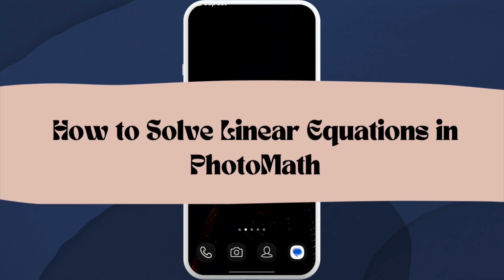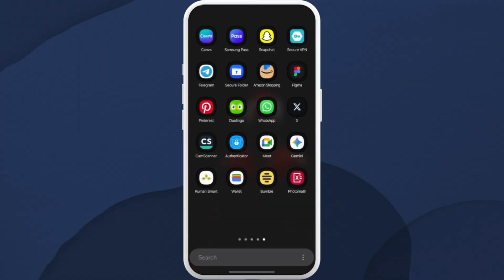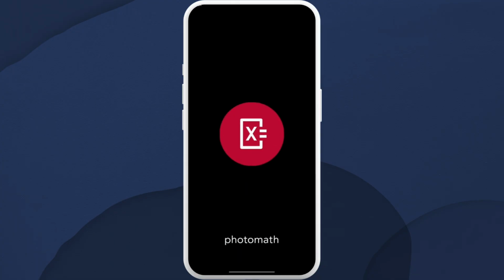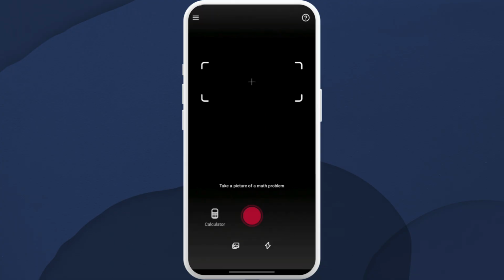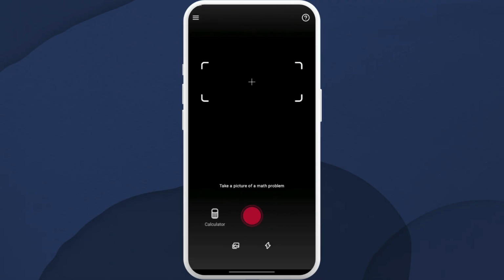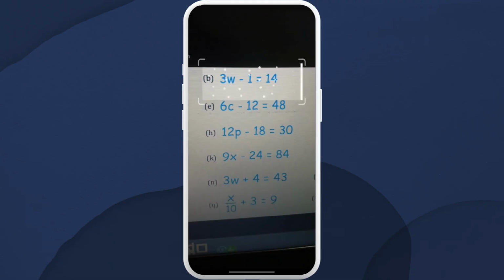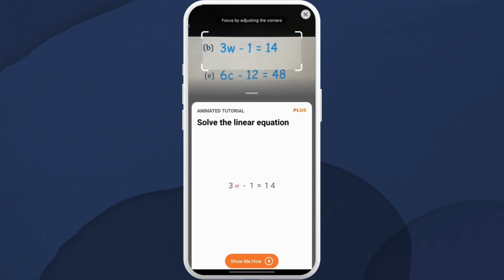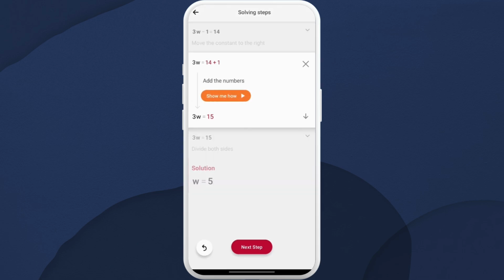How to Solve Linear Equations in PhotoMath 2025?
To solve linear equations in PhotoMath in 2025, open the app and point your camera at the linear equation whether it is handwritten or from a textbook → PhotoMath instantly scans and identifies the equation → the app then breaks down the solution step by step, showing how to isolate variables, move terms across the equation, and simplify → you can also use the built-in math keyboard to type the equation if scanning is unclear → with its detailed explanations, PhotoMath not only gives you the answer but also helps you understand the solving process, making it a powerful tool for learning algebra and building confidence in math.